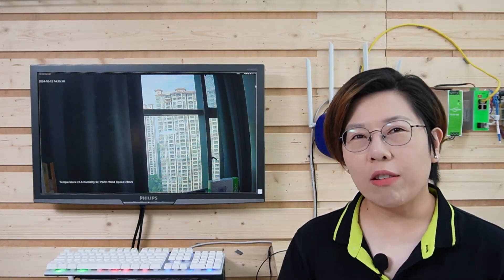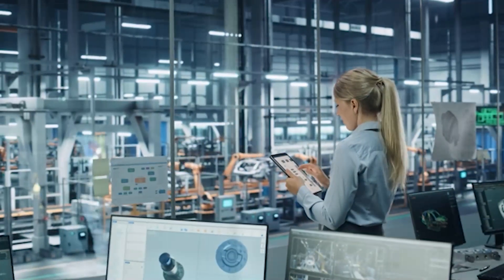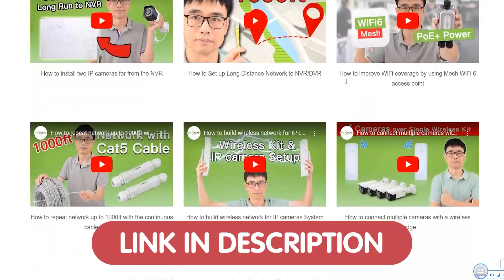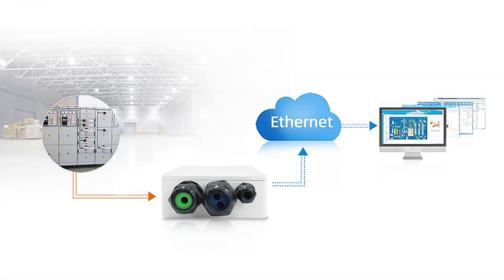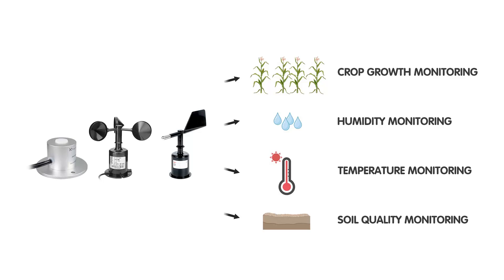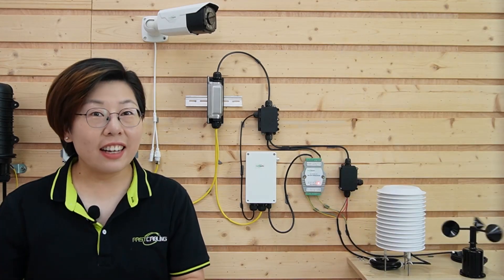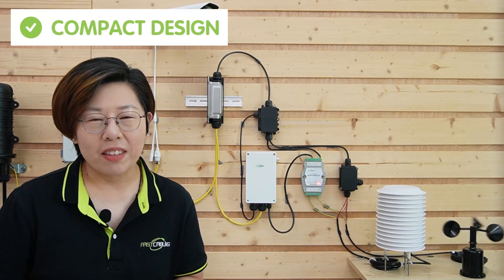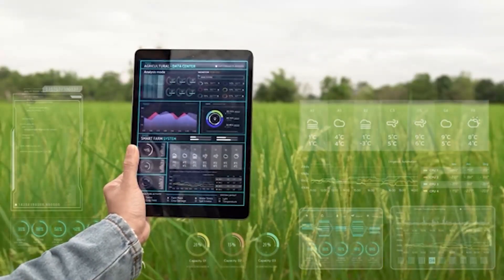Real-Time IoT Sensor Data on Video Feeds with Modbus RTU and Fiber Optics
In this video, we explore how real-time IoT sensor data can be seamlessly integrated onto video feeds using the Modbus RTU protocol and fiber optics. Learn how combining sensor data (e.g., temperature, humidity) with live video enhances monitoring capabilities for various applications, including industrial, agriculture, and security systems.

0:00:00 Introduction to IoT-Enhanced Video Feeds
How the System Works
Sensor and Camera Integration
The Role of Composite Fiber Optic Cables
Applications in the Real World
Distance Scenarios and Benefits